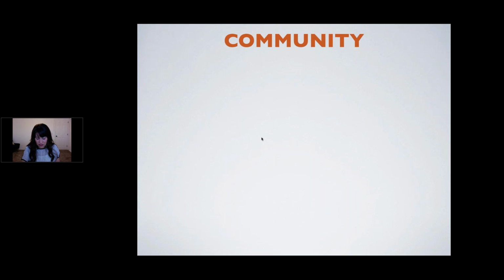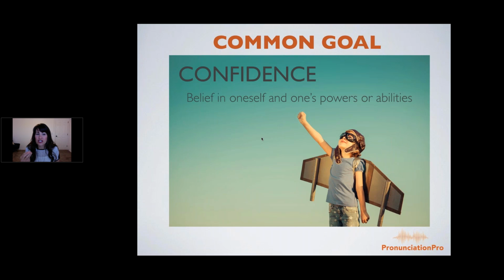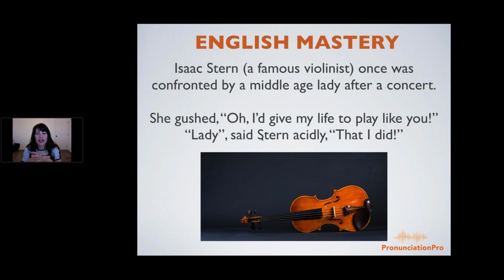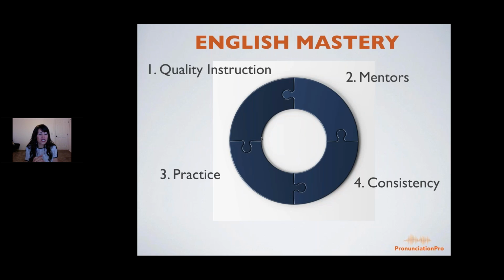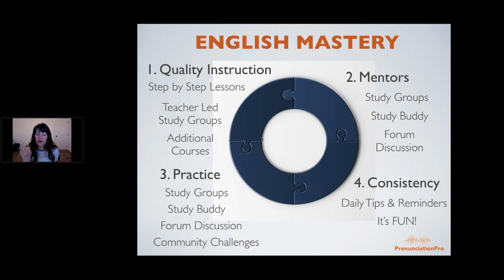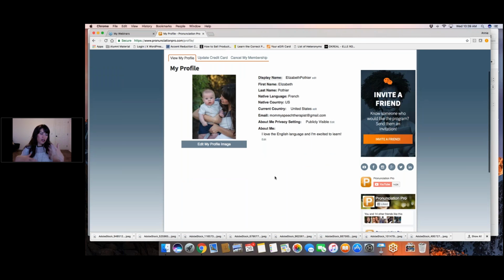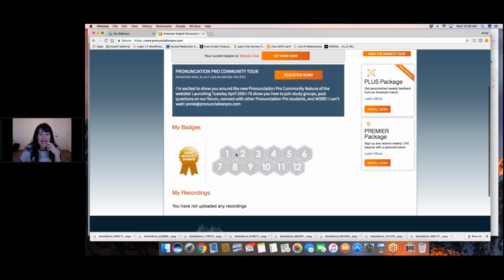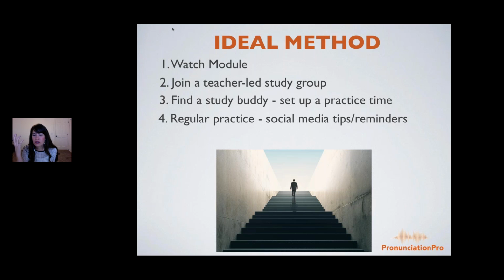Pronunciation Pro Community Tour!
Hi everyone!

WOW--there were ALMOST 700 PEOPLE registered for this webinar! Thank you for all of those who were able to attend!

I have exciting news!

I have launched a new feature on my website for our Pronunciation Pro Members called the PRONUNCIATION PRO COMMUNITY!

I am so excited about our community! To visit the Pronunciation Pro Community go

One the BEST features of the Pronunciation Pro Community is the addition of weekly TRAINER-LED STUDY GROUPS! These groups are available for all of our members (memberships start at only $19.97/month).

With the new study groups our students can practice and get feedback from our certified American trainers every week! Just watch the weekly module then come practice with our trainers!

Come join our awesome community and you'll see how this course will help you finally MASTER your spoken English!

To learn more about the Pronunciation Pro Community you can watch this video tour and learn how you can MASTER YOUR ENGLISH!